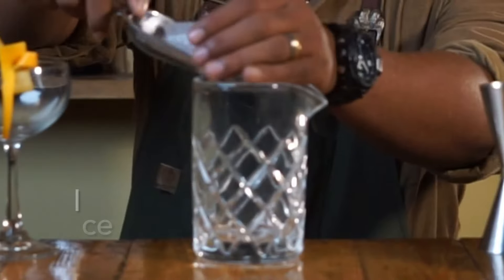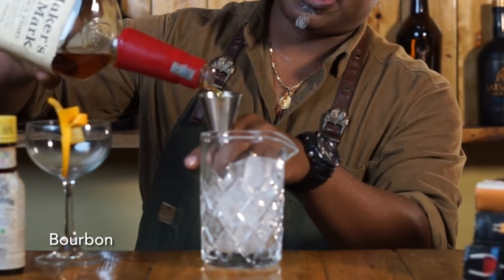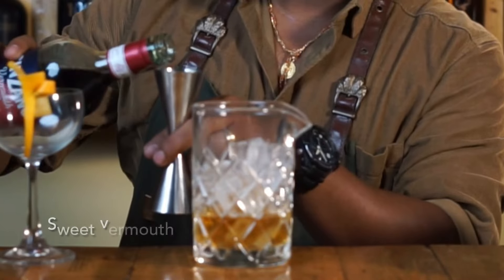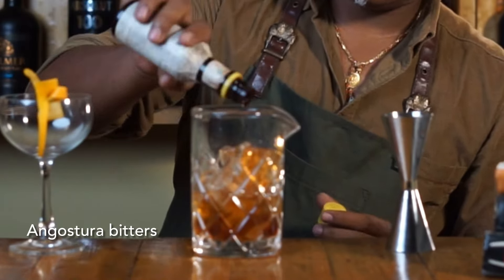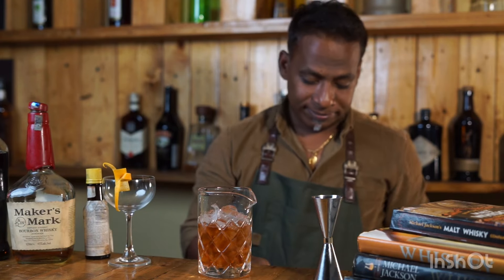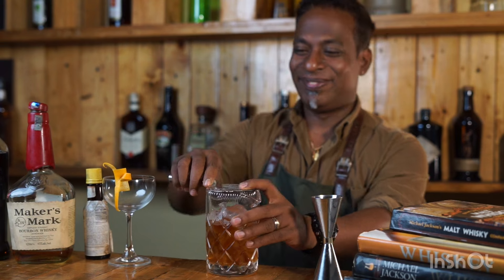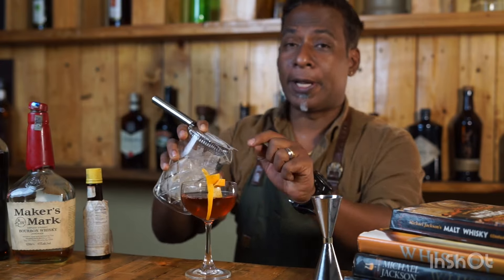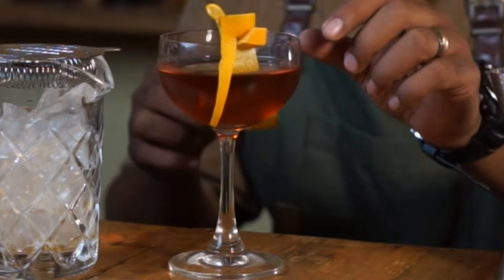Bartending like a Master: The Secret to Crafting the Perfect Manhattan!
The Manhattan cocktail is a classic cocktail that has been popular for over a century. It is made with whiskey (usually rye whiskey), sweet vermouth, and bitters, and is typically garnished with a cherry.

To make a Manhattan cocktail, you will need:

2 oz rye whiskey (you can also use bourbon)
1 oz sweet vermouth
2 dashes Angostura bitters
Maraschino cherry for garnish
Here's how to make it:

Fill a mixing glass with ice.
Add the rye whiskey, sweet vermouth, and bitters.
Stir well for about 30 seconds.
Strain the mixture into a chilled cocktail glass.
Garnish with a cherry.
Enjoy your classic Manhattan cocktail!

@Cocktails My Style